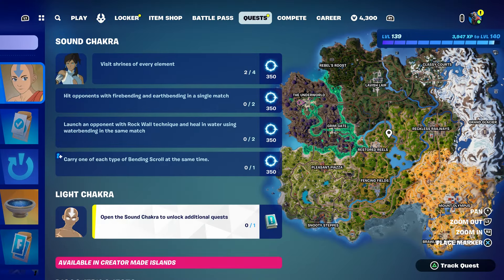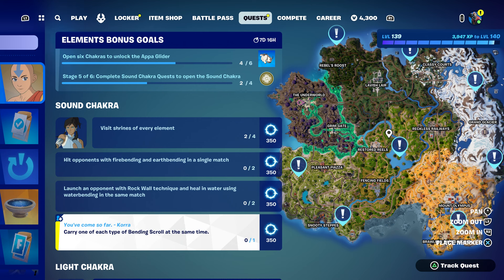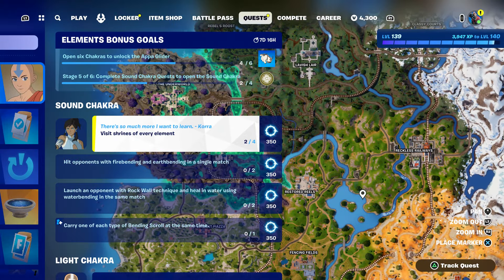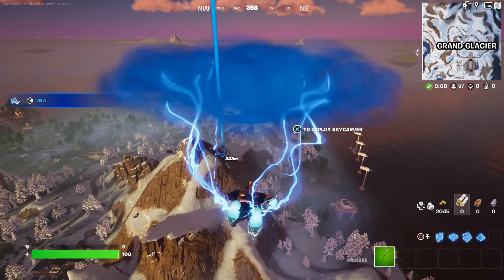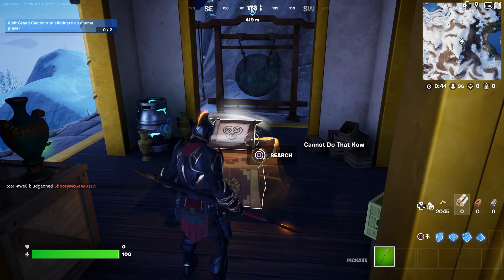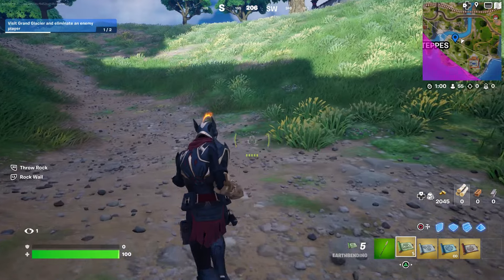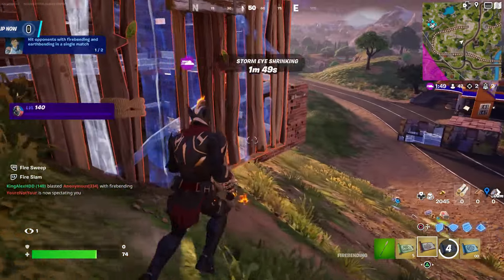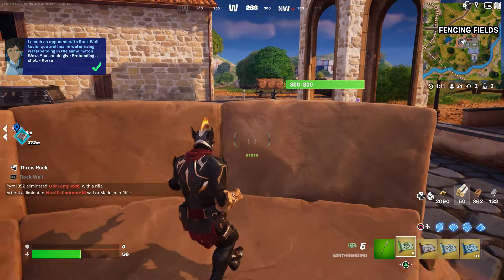How to EASILY Visit shrines of every element in Fortnite locations Quest!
Visit shrines of every element in Chapter 5 Season 2. How to EASILY Visit shrines of every element Fortnite locations.